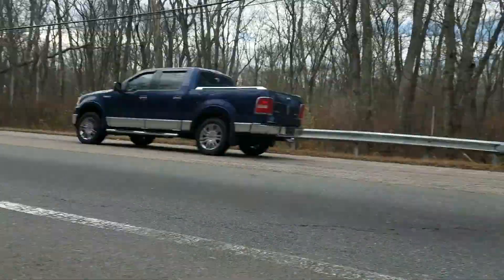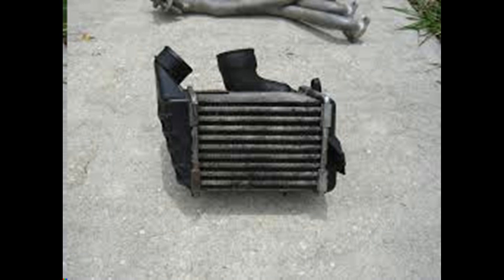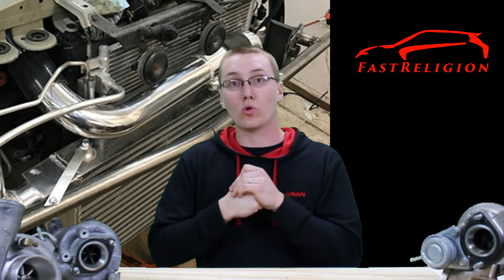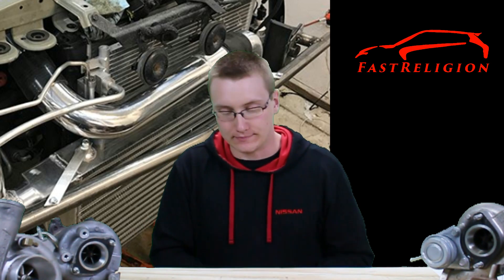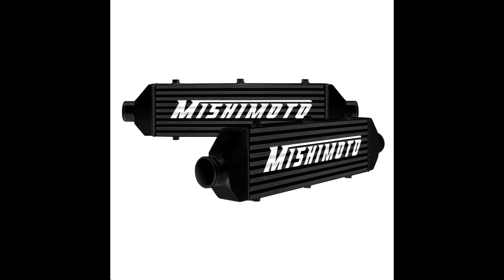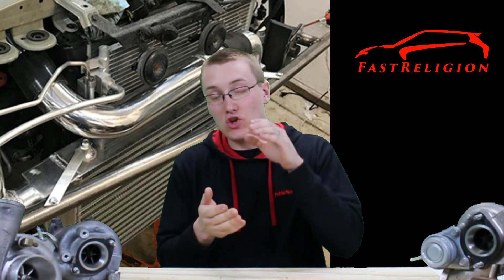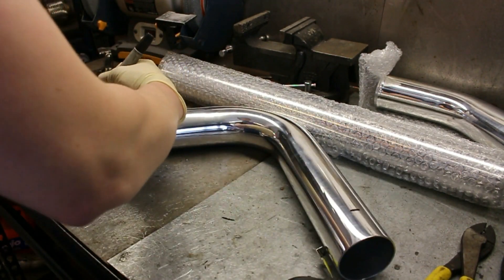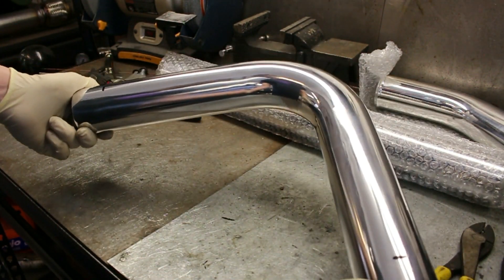How To Modify Your Juke/MR16DDT: Intercoolers